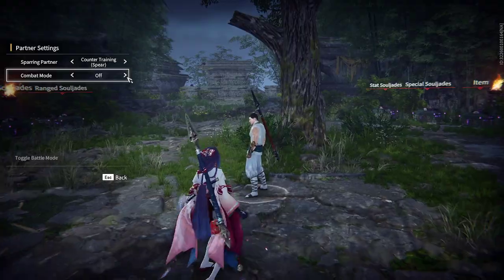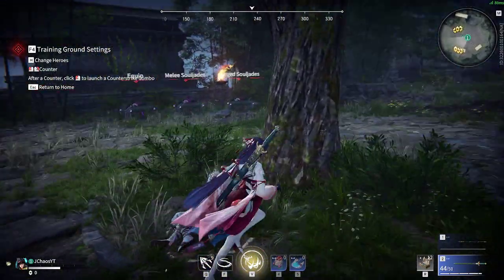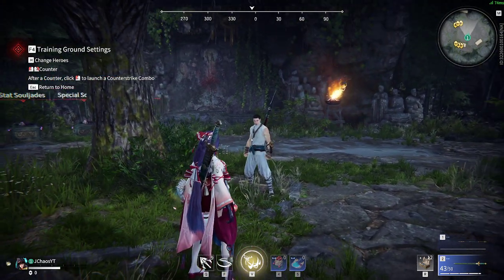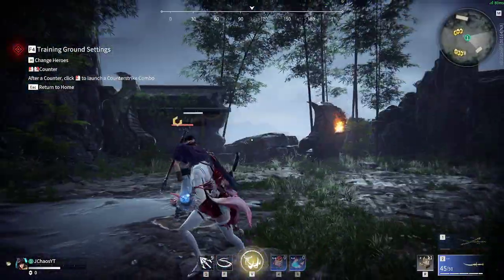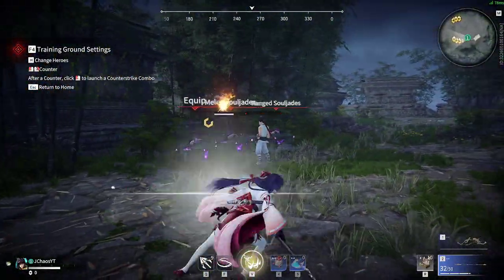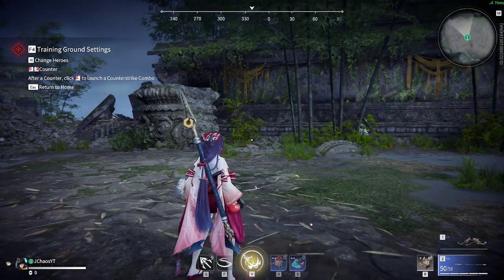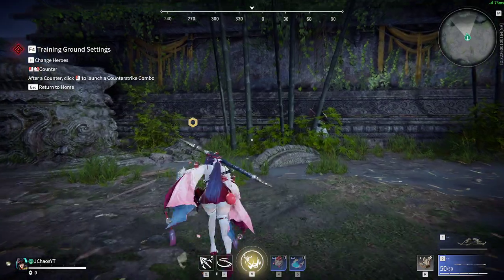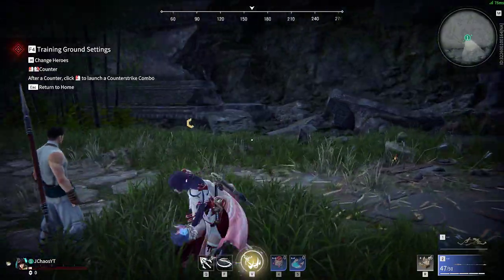Win Every Fight | Naraka Bladepoint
visuals coming soon to show in gameplay